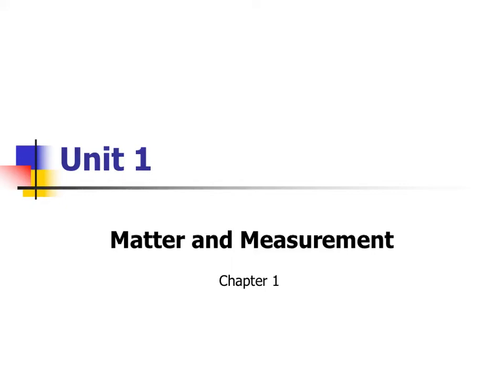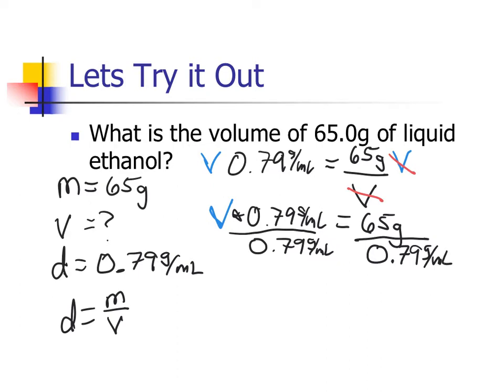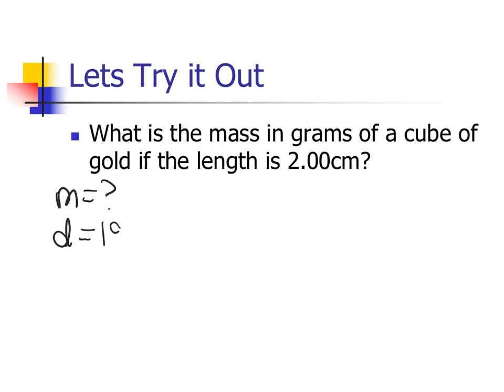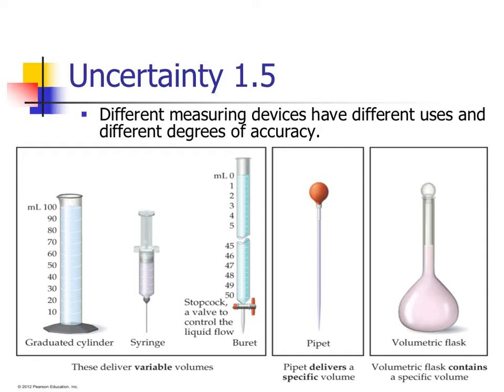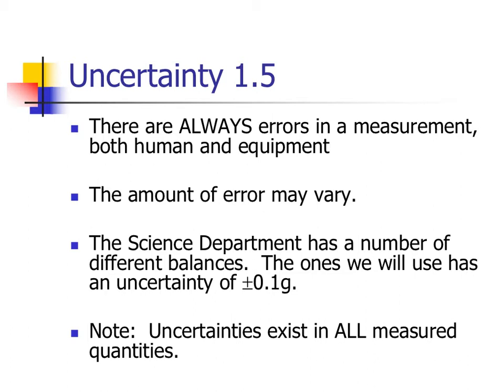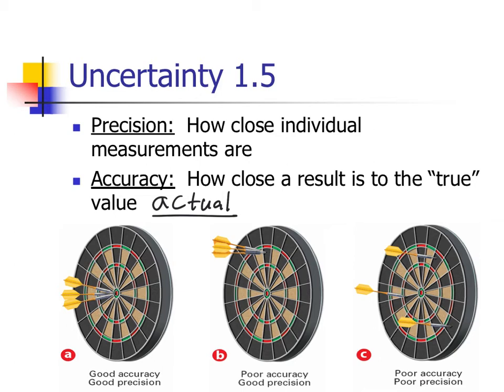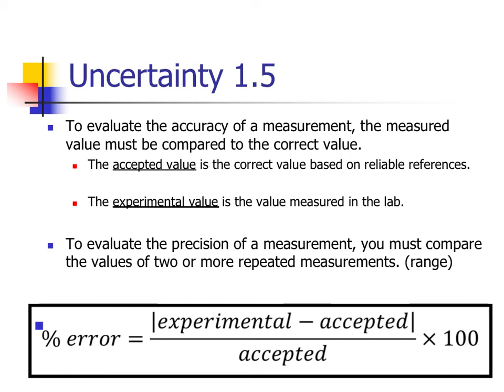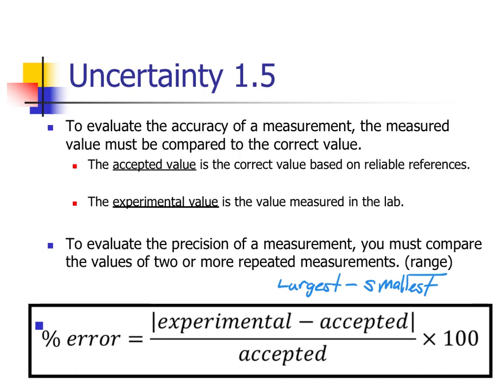HS Chemistry Accuracy and Precision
Finishing the density equation  and then talking about accuracy and precision.